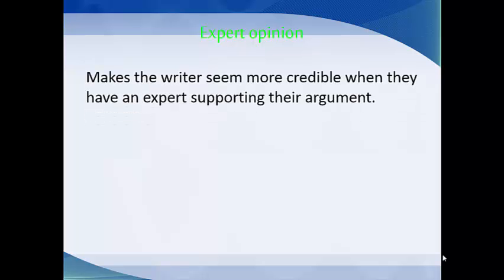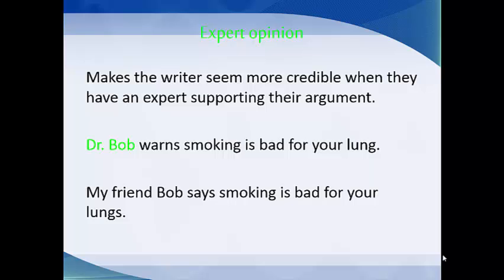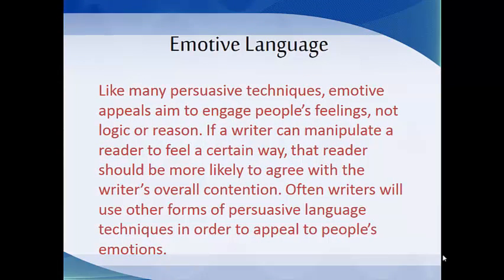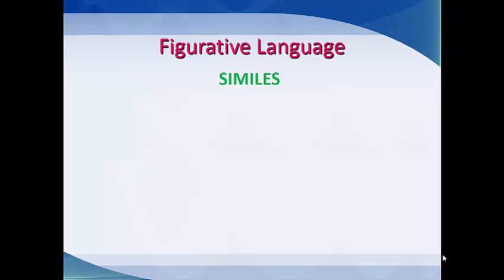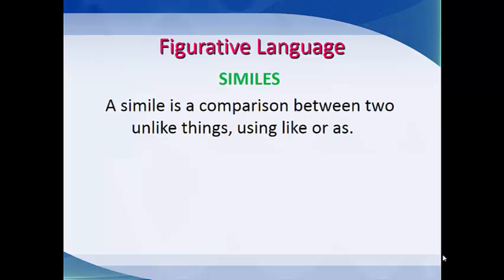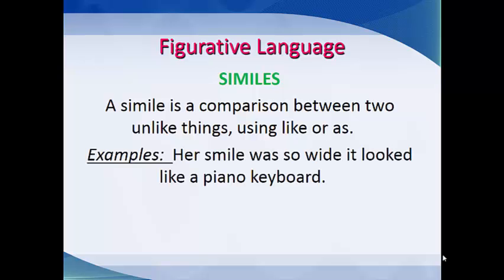Persuasive - 2nd Term Revisson - G12 F A